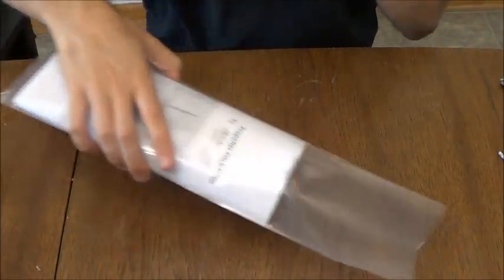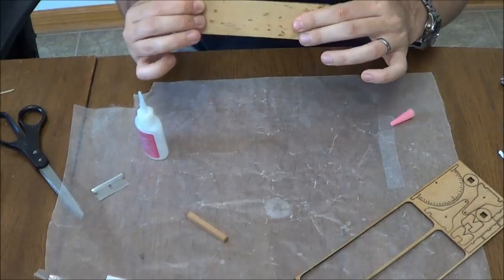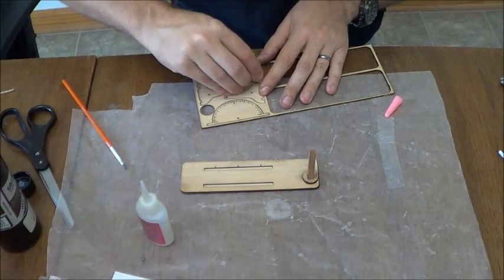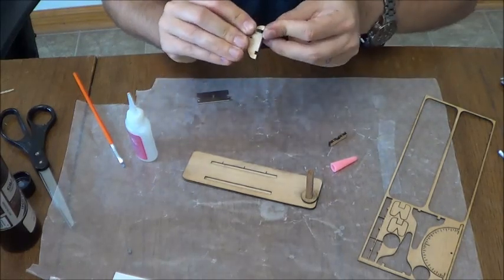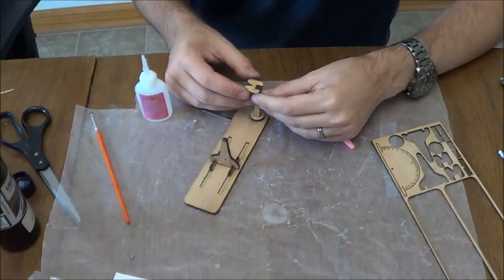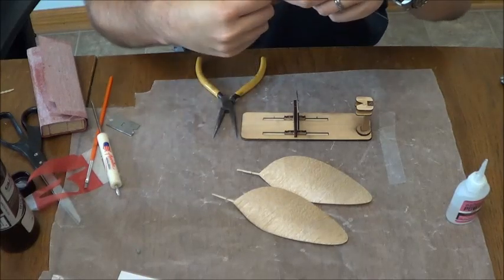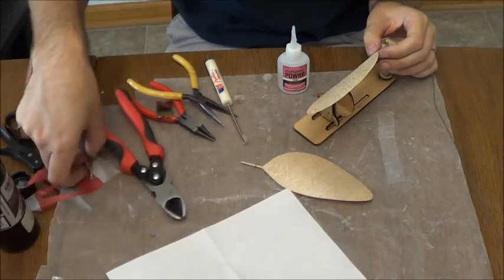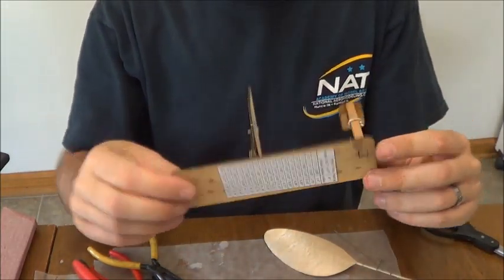Propeller Pitch Gage - Build and usage